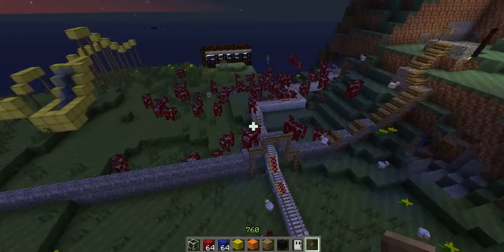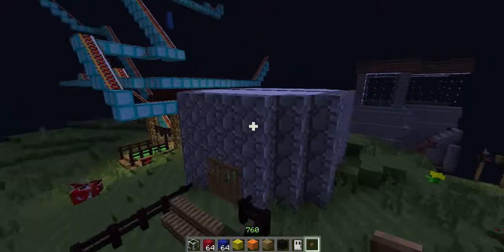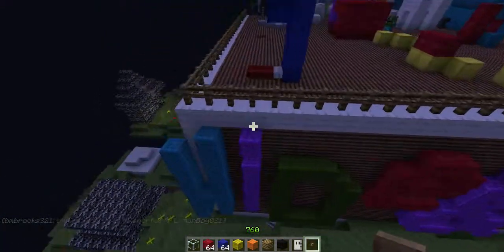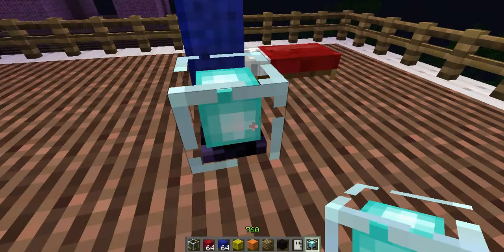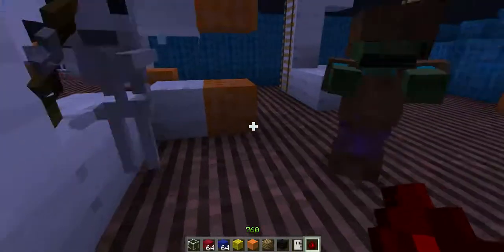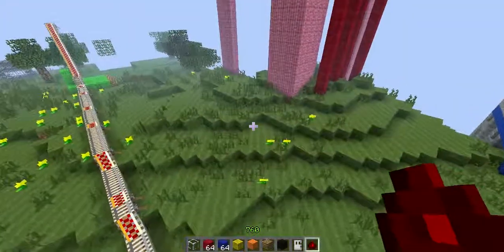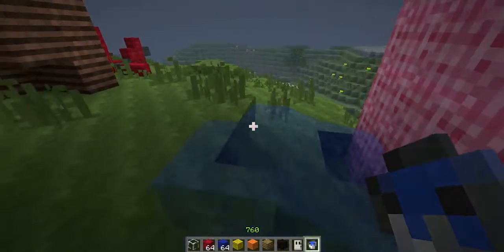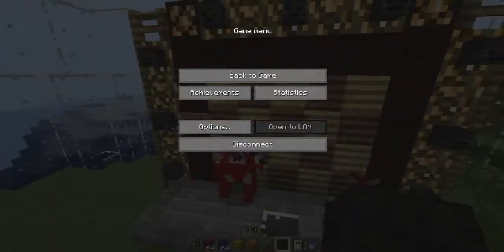Low Resolution Texture Pack Week! Day 3!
Once again me and Lemon do another awesome low res texture pack! =D Sorry this is Late!